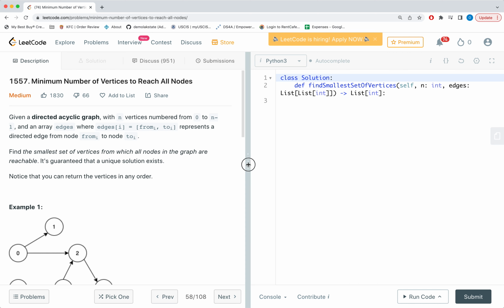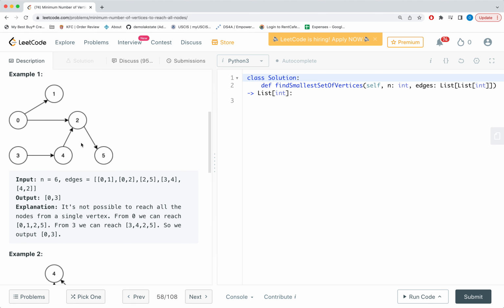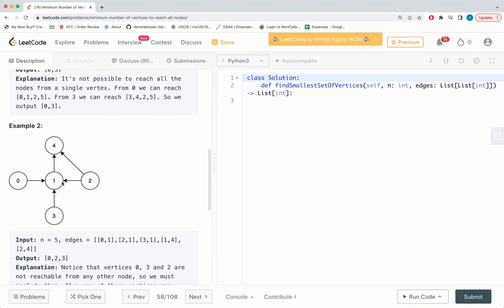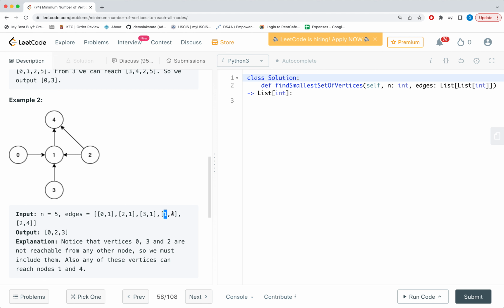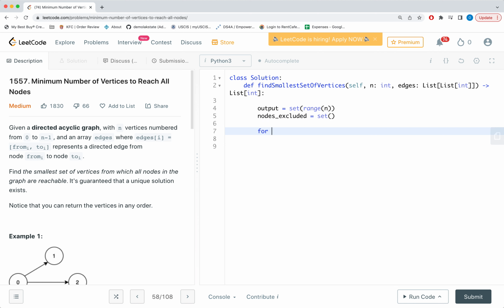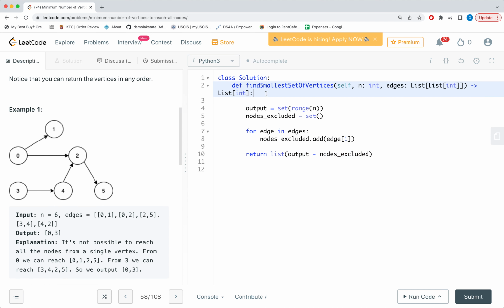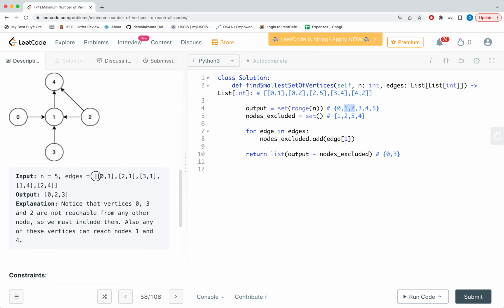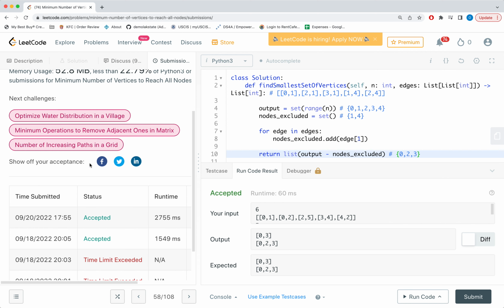1557. Minimum Number of Vertices to Reach All Nodes